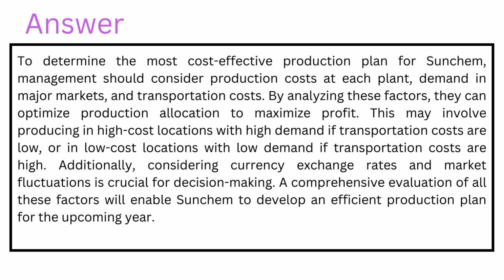Sunchem, a manufacturer of printing inks, has five manufacturing plants worldwide.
Sunchem, a manufacturer of printing inks, has five manufacturing plants worldwide. Their locations and capacities are shown in Table 5-6 along with the cost of producing 1 ton of ink at each facility. The production costs are in the local currency of the country where the plant is located. The major markets for the inks are North America, Europe, Japan, South America, and the rest of Asia. Demand at each market is shown in Table 5-6. Transportation costs from each plant to each market in U.S. dollars are shown in Table 5-6. Management must come up with a production plan for the next year.